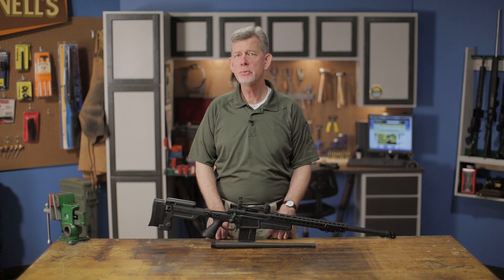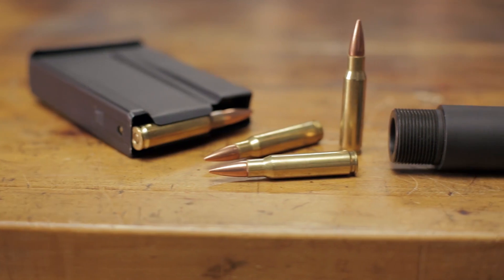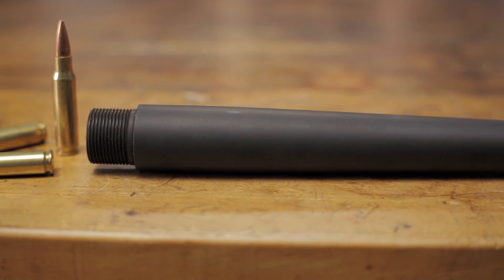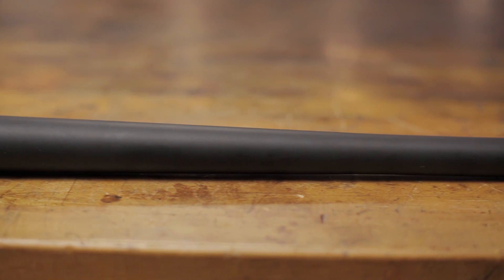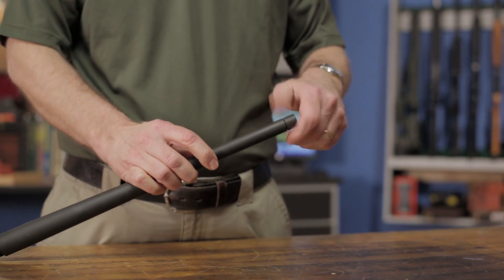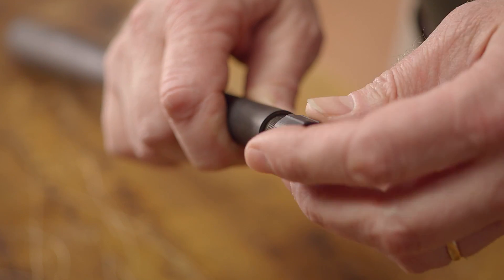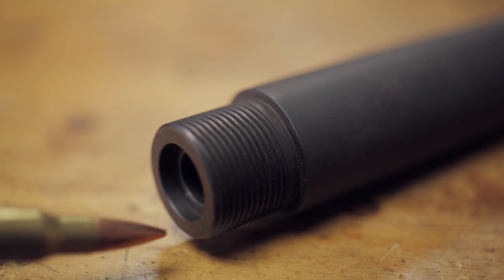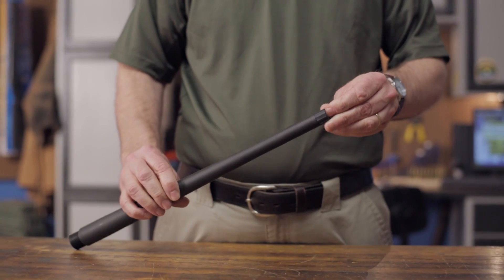Advanced Armament Remington 700 308 Threaded Barrel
This video Showcases the Advanced Armament Remington 700 308 Threaded Barrel.